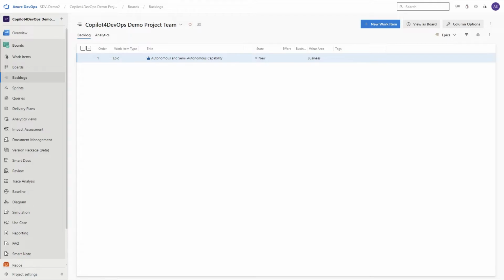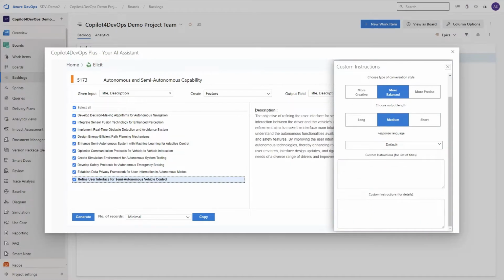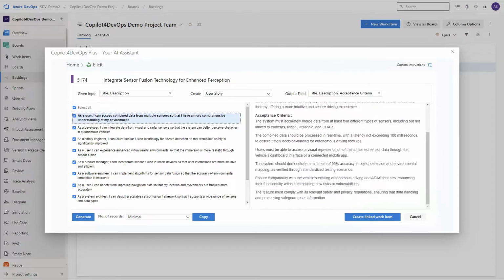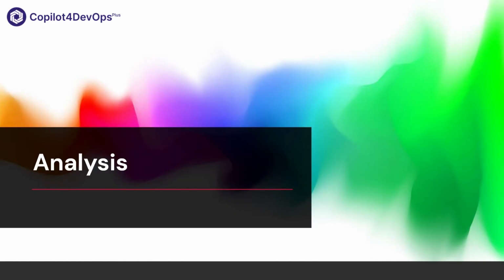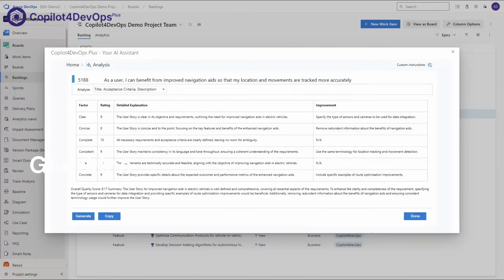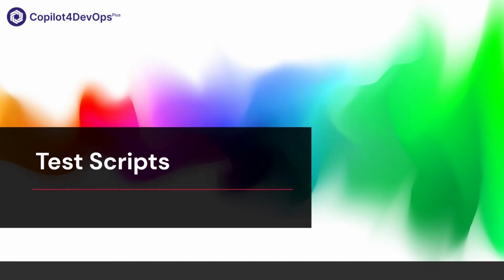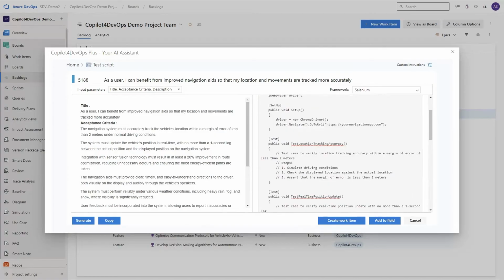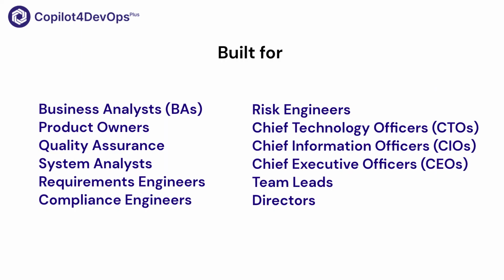Copilot4DevOps Plus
Copilot4DevOps Plus is a game-changing AI work item management tool for Azure DevOps. From crafting user stories to generating pseudocode, this tool slashes development time and boosts requirement accuracy. Experience the power of collaborative AI to elevate your software development process.

Chapters:
0:00 Introduction
0:26 Demo Setup - Autonomous EV
0:40 Work item elicitation
1:29 Generate User stories
2:13 Generate Test cases
2:52 Work item Analysis
3:38 Generate Gherkins
4:00 Generate pseudocode
4:32 Generate test scripts
4:59 Dynamic Prompts
5:54 Who Copilot4DevOps Plus is for

🔍 Key Highlights:

- Introduction to Copilot4DevOps Plus and its impact on project management.
- Walkthrough of features based on an Epic for autonomous EV capability.

🌐 Join us in revolutionizing your DevOps experience with AI. Embrace the collaborative power of AI and take your software development process to unprecedented heights with Copilot4DevOps Plus.

🔗 For more information and to get started with Copilot4DevOps Plus, visit our